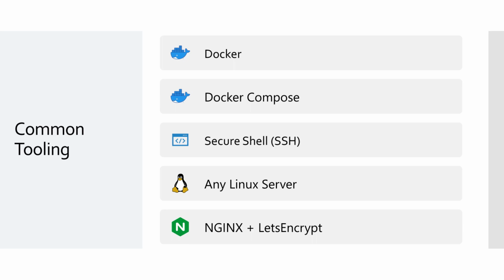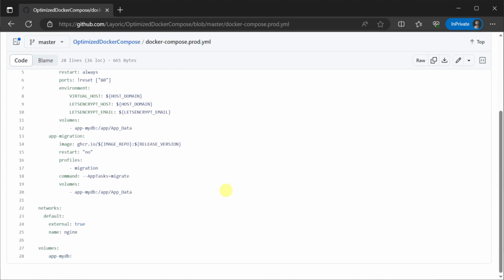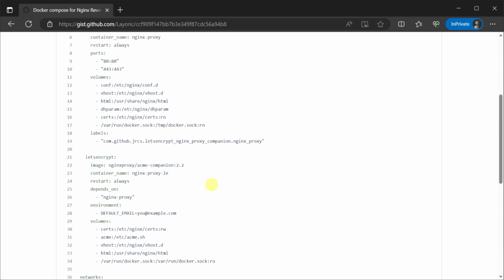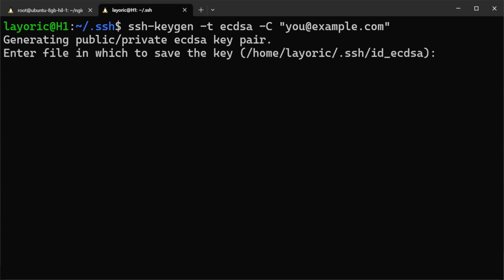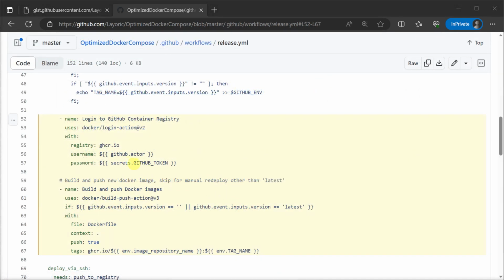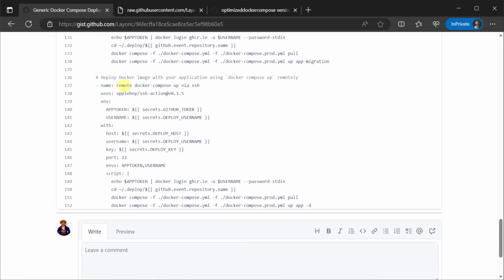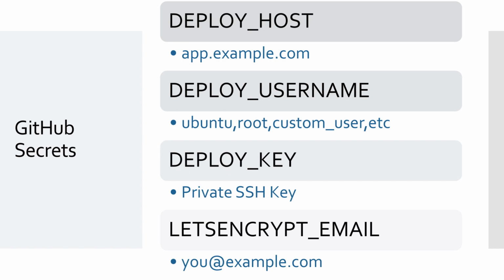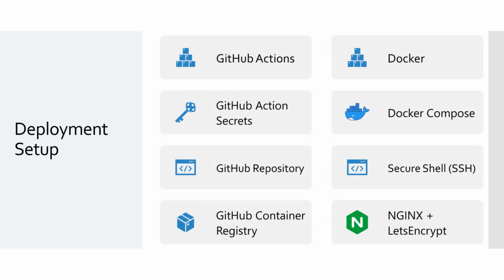Using GitHub for Auto Deployments - Kubernetes Not Required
A step by step walkthrough for deploying your web application via GitHub Actions and plain old SSH. Cheap hardware is getting fast enough that a lot of web applications don't need sophisticated docker orchestration tools like Kubernetes, so we show how you can use fundamental tools like SSH, Docker Compose and GitHub Actions to do it yourself! Lower environments, proof of concepts and low traffic applications can easily share cost effective server running Linux, Nginx Reverse Proxy with LetsEncrypt. This approach works for any language or technology stack, and the scripts linked below can be adapted and templated for quick deployment of new applications!